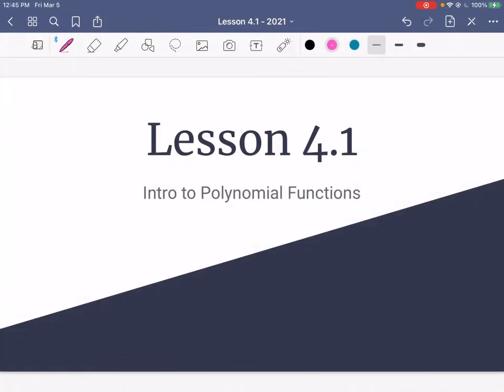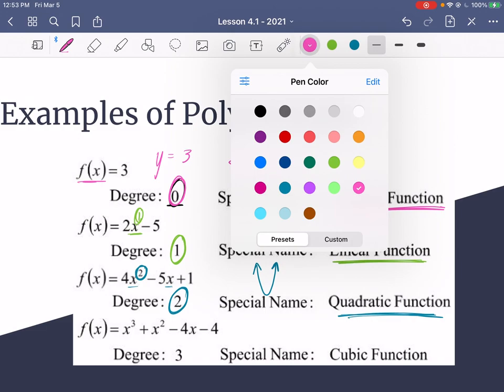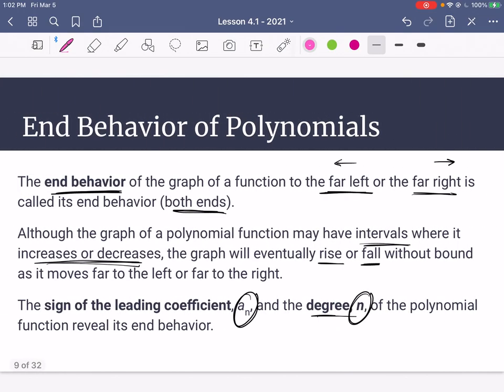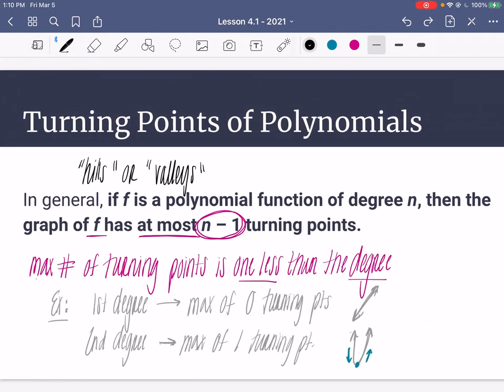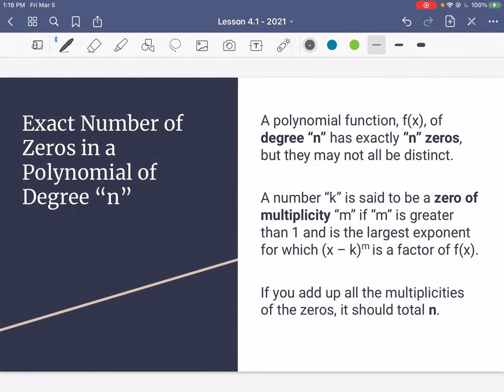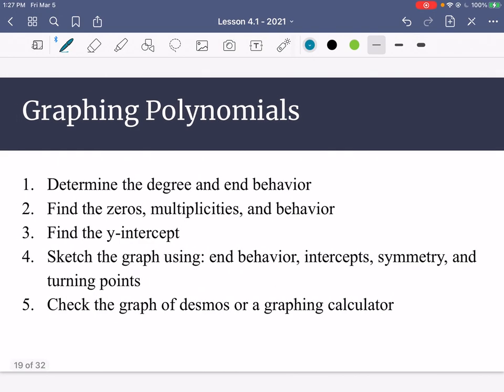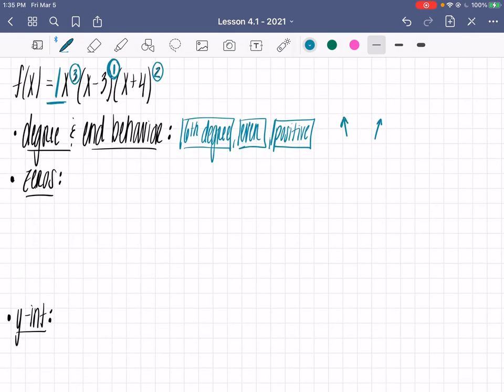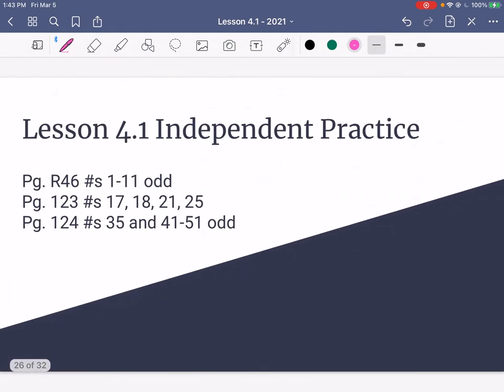Lesson 4.1 - Intro to Polynomial Functions